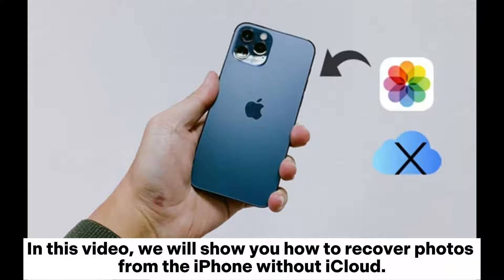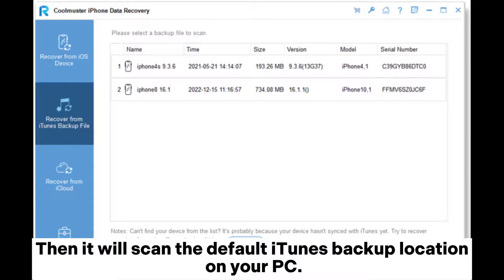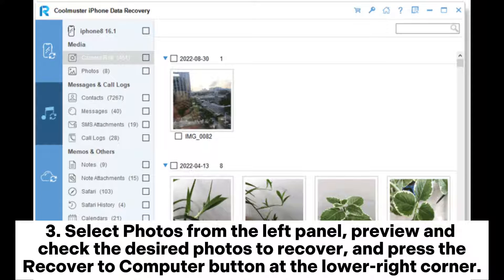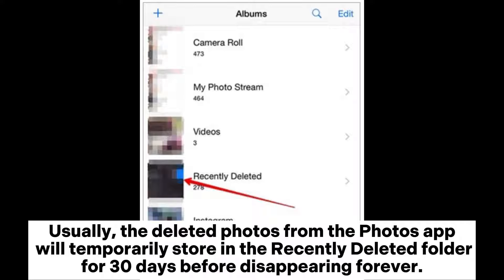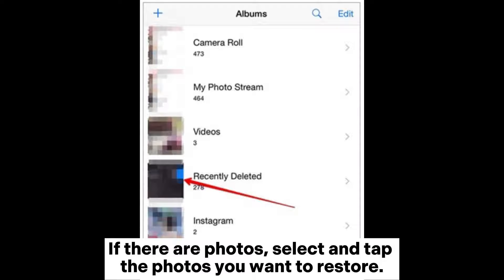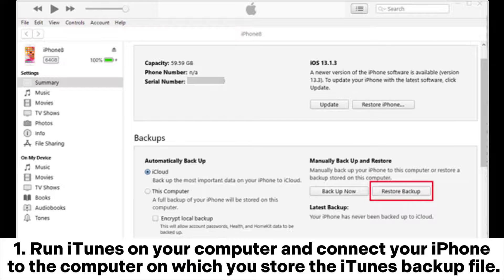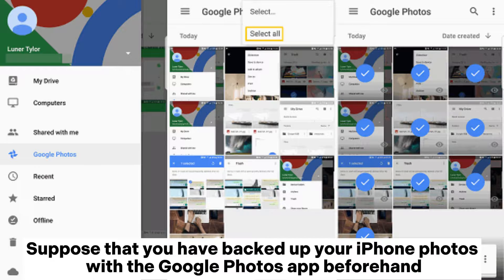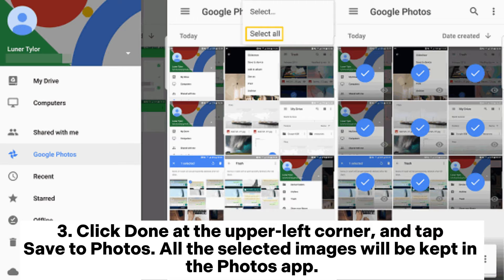How to Recover Photos from iPhone without iCloud in 4 Ways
Lost meaningful photos from your iPhone and forgot to back up to iCloud yet? This video shows you how to recover photos from an iPhone without iCloud in 4 proven ways effortlessly.

00:00 Start
00:07 Way 1. How to Recover Photos from iPhone without iCloud Using Coolmuster iPhone Data Recovery
00:57 Way 2. How to Recover Deleted Photos from iPhone without iCloud (from Recently Deleted Folder)
01:31 Way 3. How to Restore Lost iPhone Photos without iCloud (from iTunes Backup)
01:59 Way 4. How to Restore Photos from iPhone with Google Photos Backup